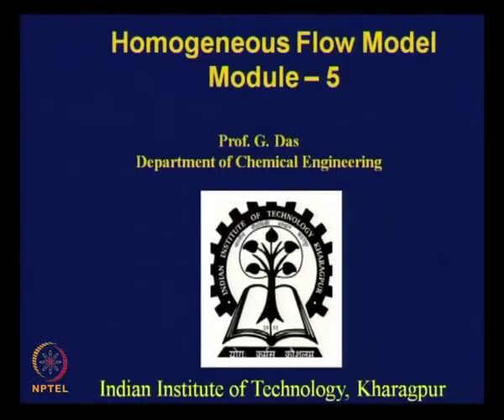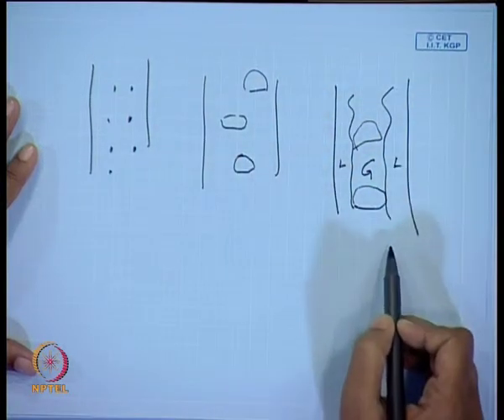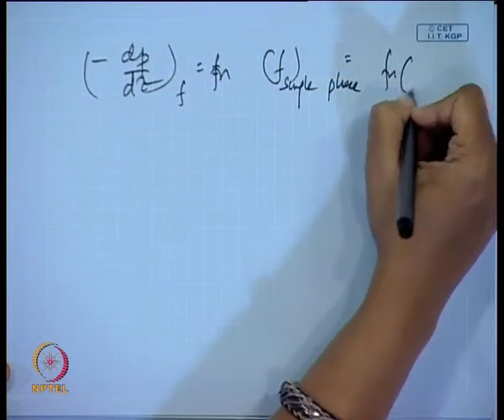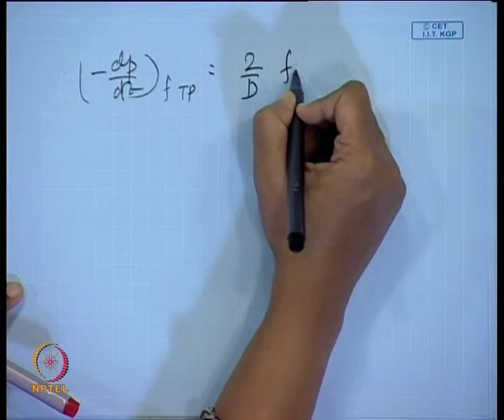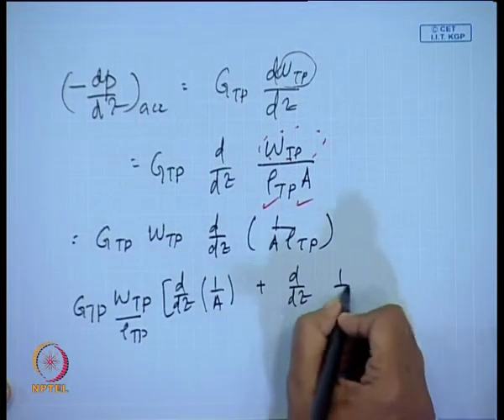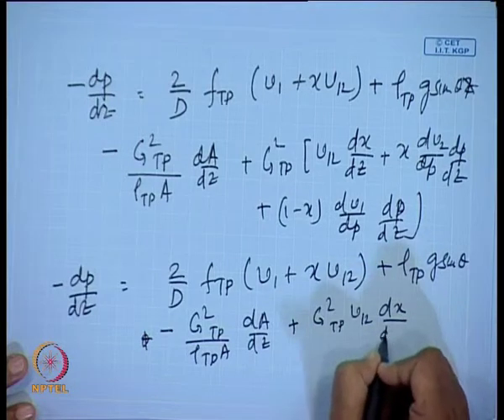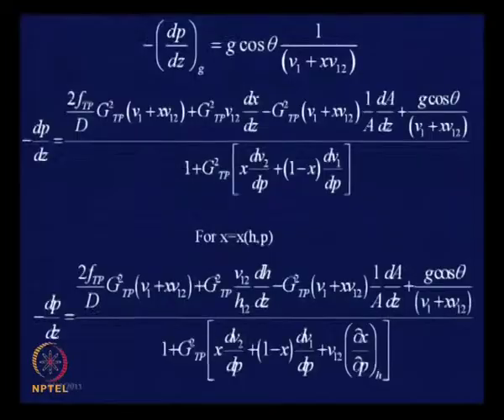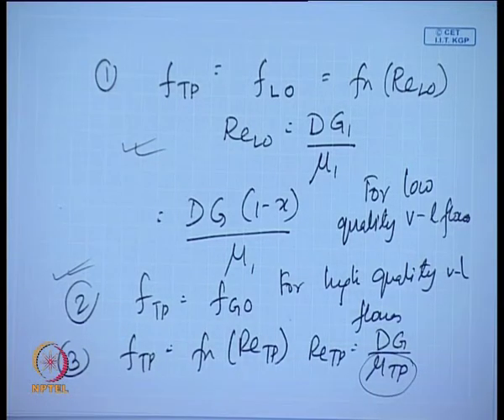Particle in a Box - part 2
Subject :Chemistry and Biochemistry
Course  :Introductory Quantum Chemistry